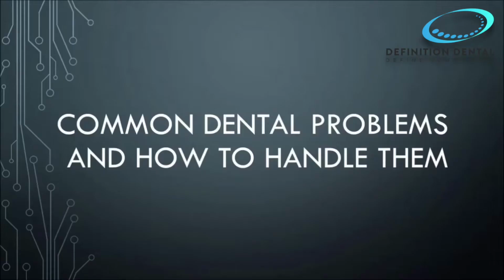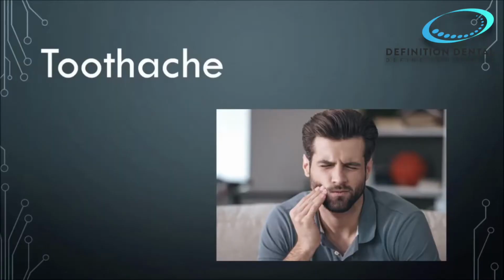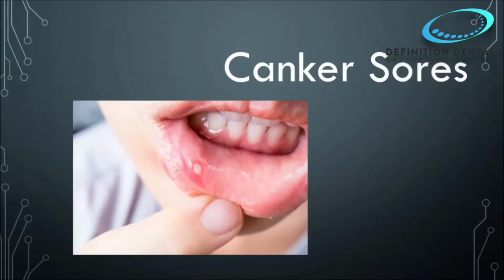Common Dental Problems & Solutions